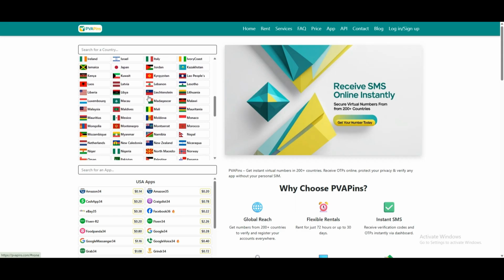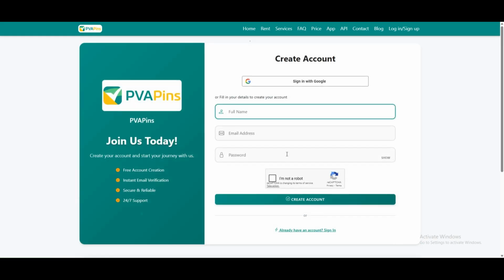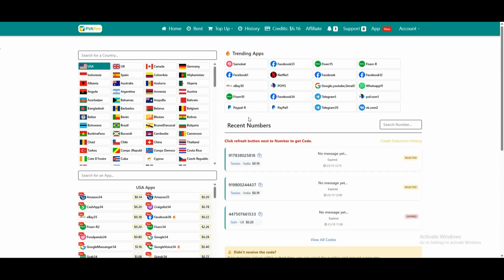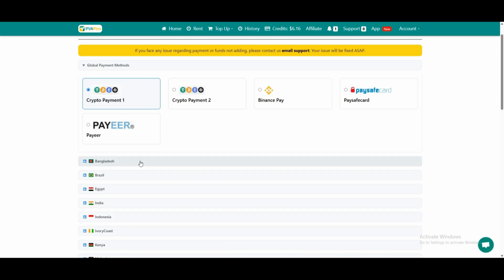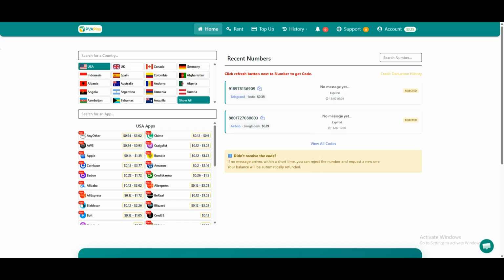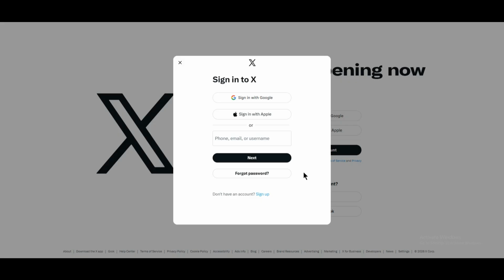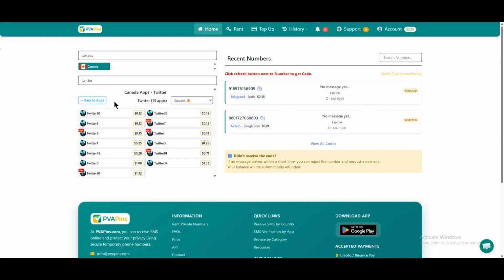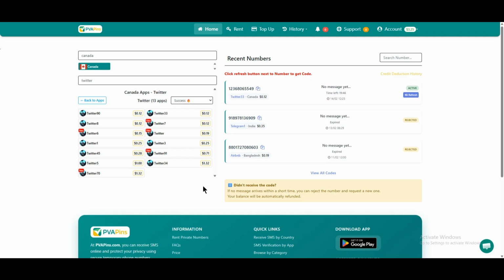How To Create X Account With Canadian Virtual Phone Number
Are you trying to create an X account with Canadian virtual phone number but facing phone verification problems? 📱🇨🇦 In this complete step by step guide, I will show you how to create X account with Canadian virtual number easily and safely without using your personal SIM card.

If you are searching for create X account with Canadian virtual phone number, X sign up with Canada number, receive X OTP online, or X SMS verification with virtual number, this tutorial will help you from start to finish 🚀

Many users face issues like X OTP not received, phone number already used, number not supported, or verification failed. Don’t worry — in this video, I explain how to solve these problems using a trusted SMS verification platform like PVAPins.com 🔐✨

Why Use a Canadian Virtual Phone Number for X? 🇨🇦

Using a Canadian virtual number allows you to receive X verification code online without using your real phone number. This is helpful if:

• You want extra privacy
• You don’t want to use your personal SIM
• Your number is restricted
• You need a Canada based X account
• You manage multiple accounts

X requires phone number verification during account registration. Without entering the correct OTP code, your account cannot be activated. That’s why choosing a reliable virtual phone number provider is very important.

About PVAPins.com 🌍

PVAPins.com is a trusted SMS verification service that provides virtual phone numbers from multiple countries including Canada. It helps users complete SMS verification for platforms like X quickly and smoothly.

Why choose PVAPins?

• Instant OTP receive online
• Secure and private dashboard
• Affordable pricing
• Fast number activation
• High success rate for verification
• Simple and beginner friendly system

When you buy a Canadian virtual phone number from PVAPins.com, you receive the X OTP directly in your dashboard. No physical SIM card required. Everything works online.

Step by Step Guide to Create X Account With Canadian Virtual Phone Number 🚀

1️⃣ Go to the official X website or app
2️⃣ Click on Sign Up
3️⃣ Enter your name and email
4️⃣ Get a Canadian virtual number from PVAPins.com
5️⃣ Enter the number in X registration form
6️⃣ Wait for X OTP
7️⃣ Check your PVAPins dashboard to receive the verification code
8️⃣ Enter OTP and complete profile setup

That’s it! Your X account with Canadian virtual phone number is successfully created 🎉

Problem: X OTP not received
Solution: Use a fresh Canadian virtual number from PVAPins

Problem: Number already used
Solution: Select a new unused number

Problem: Verification timeout
Solution: Enter OTP quickly before it expires

Q1: Is it safe to use a Canadian virtual number for X?
Yes, when you use a trusted provider like PVAPins.com, your verification code is delivered securely.

Q2: Can I receive X OTP instantly?
Yes, OTP codes are usually delivered within seconds after request.

Q3: Do I need a physical SIM card?
No, virtual numbers work completely online.

Q4: Can I use the number for other apps?
Depending on availability and platform policies, virtual numbers may work for multiple verifications.

Important Tips 💡

Always use a high quality SMS verification service to avoid OTP delays or failed registrations. Follow X official policies while creating your account. Use virtual numbers responsibly and for legitimate purposes only.

Summary 📝

Creating an X account with Canadian virtual phone number is simple when you follow the correct steps and use a reliable service like PVAPins.com. From receiving X OTP online to completing SMS verification smoothly, this method saves time and protects your privacy.

If this tutorial helped you understand how to register X account with Canadian virtual number, don’t forget to like, comment, and subscribe for more guides about virtual numbers, SMS verification services, and online account creation tips 🔥📲